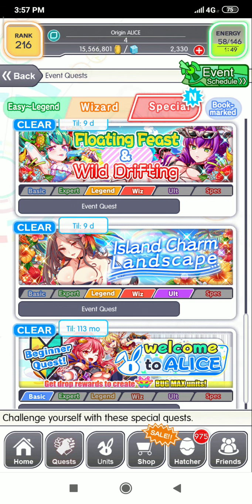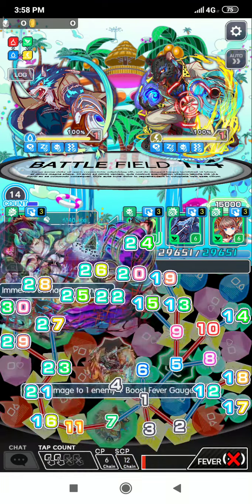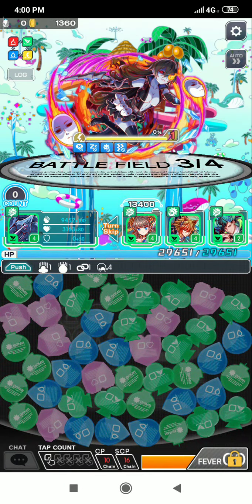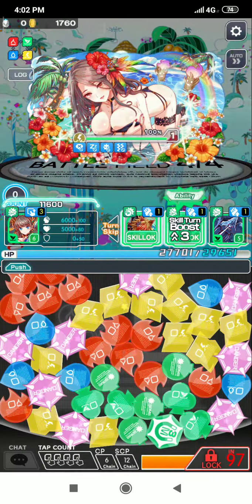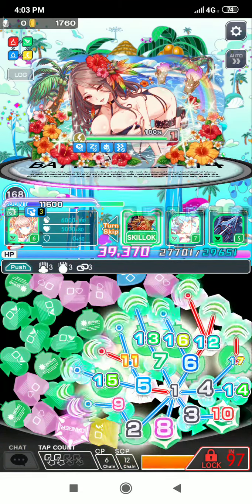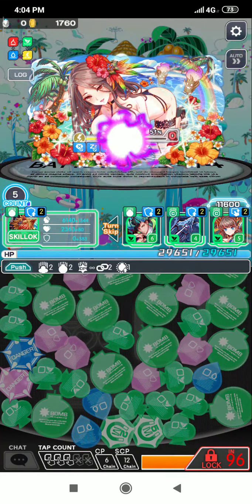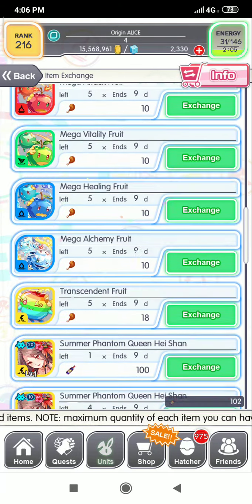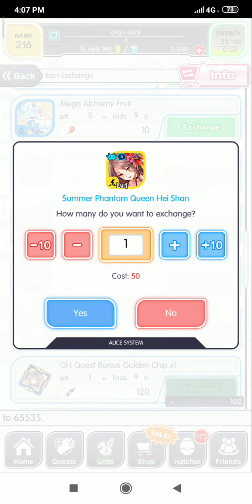Island Charm Landscape Crash Fever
Summer Event
Boss Color Yellow

Recommended Unit
Green Unit
Damage Break

Rewards
Island Drink

Main Unit Exchange
Summer Phantom Hei Shan
Summer Demon
Offense Type
Cost 63